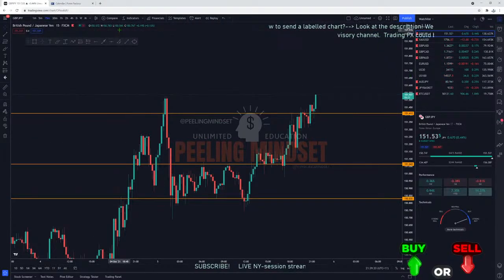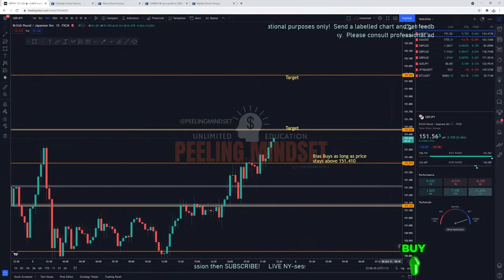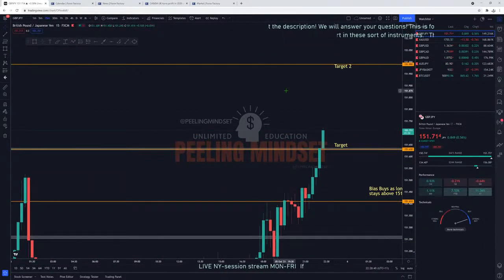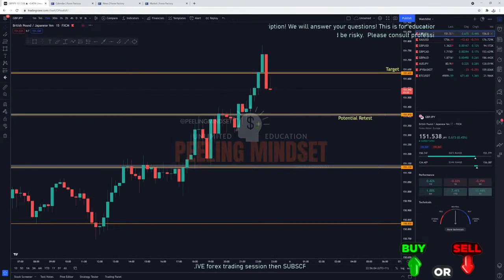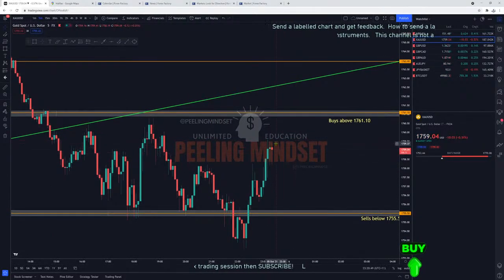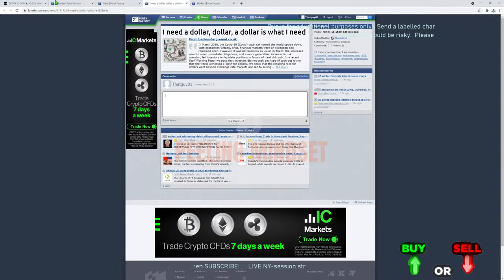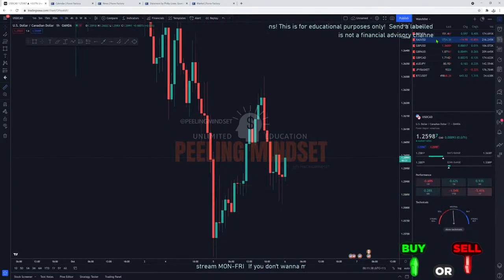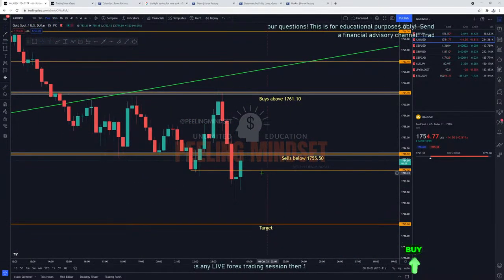Live FX Trading - NY Session 5th October 2021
LIVE NY SESSION hosted 6:30AM EST Mon - Fri.

✅Discussion on different topics of trading.

SENDING CHARTS :
Share chart idea from Trading View,
click on camera icon and copy the code.
Submit the end of the code into the YOUTUBE chat.

Only send the end code👉🏼:  /x/qhMdkNMx/
❌(DON'T SEND THE FULL CODE IT'S NOT VIEWABLE IN YOUTUBE CHAT)❌